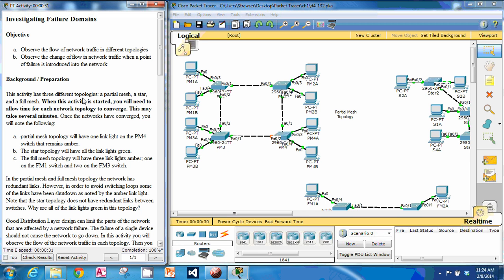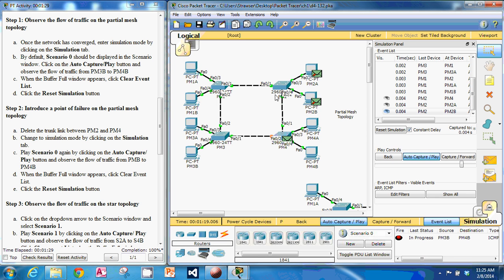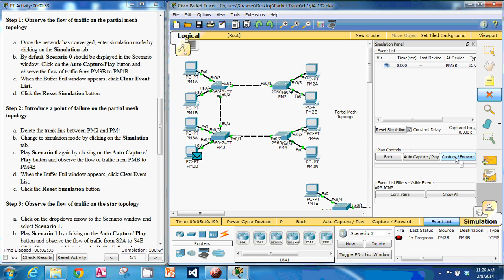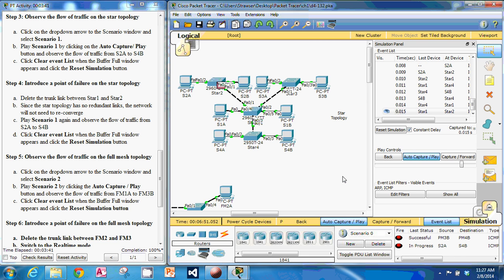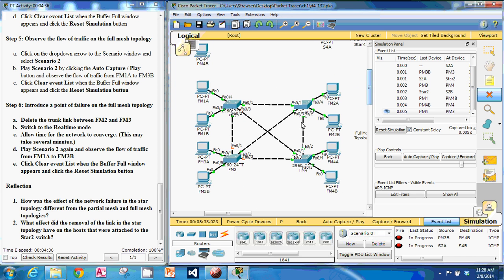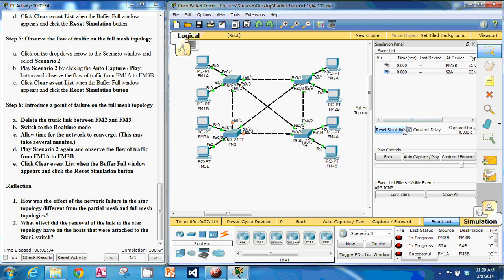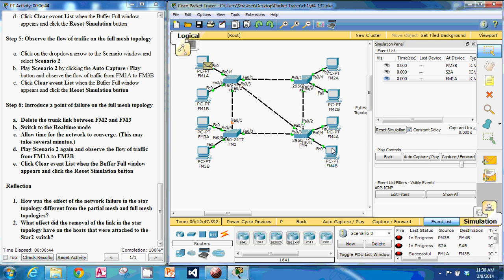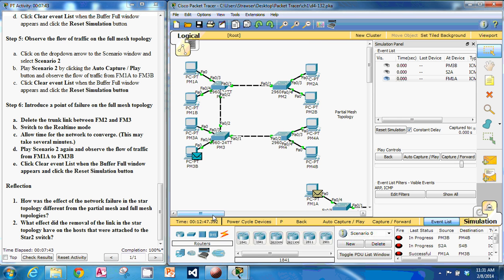1.3.2 Investigating Failure Domains